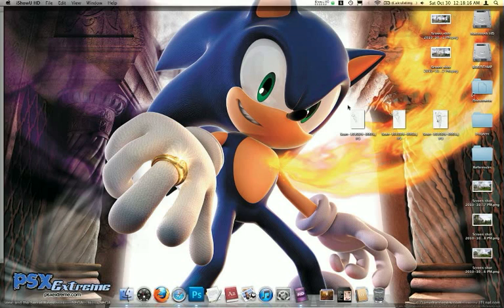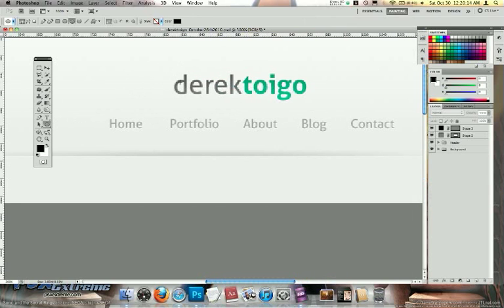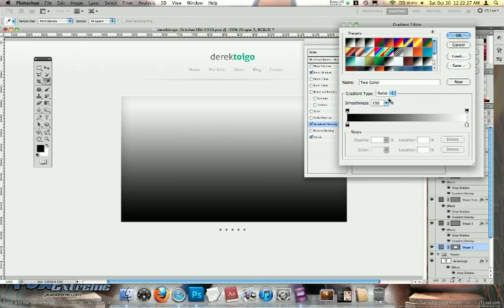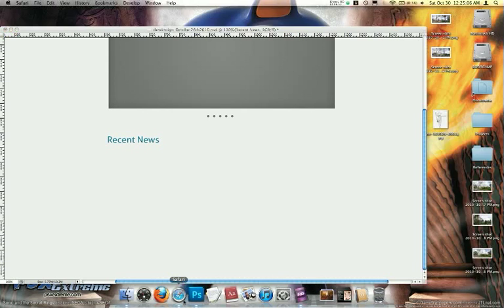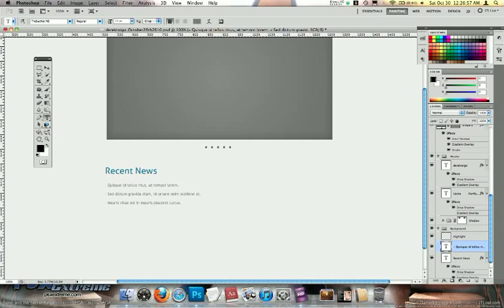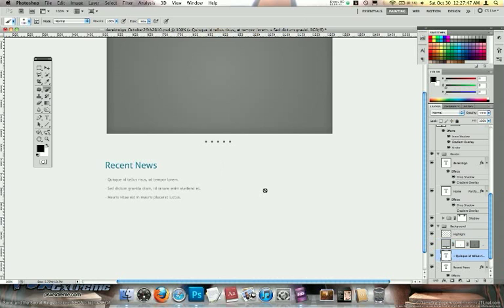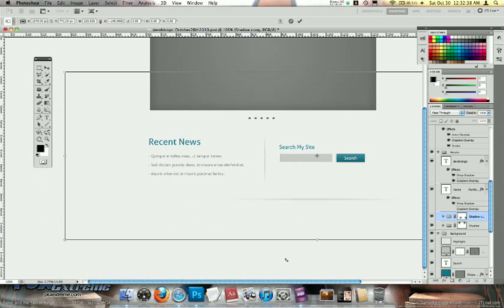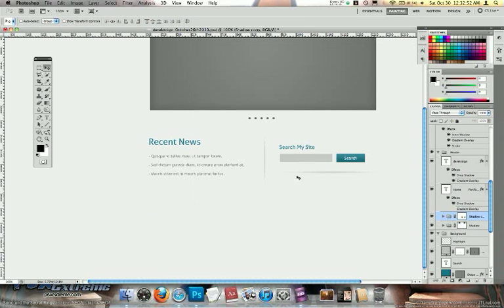Creating a simple & minimalistic website - Part 2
Part 2 of this video series demonstrates how to add a content section to a webpage. Areas of discussion include adding the slider, a news section and a search and social connections area. Please pardon my voice during this recording; I had a cold when I made this.